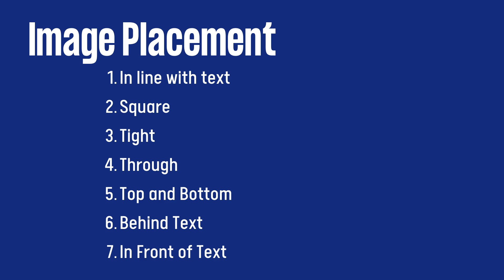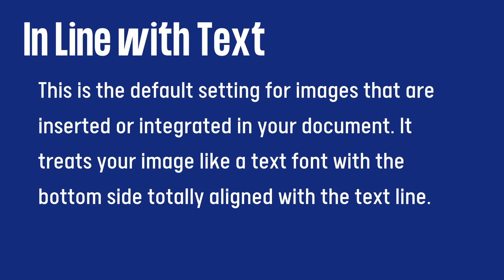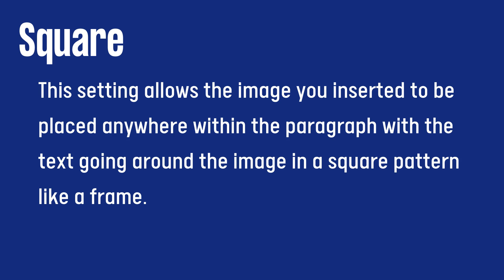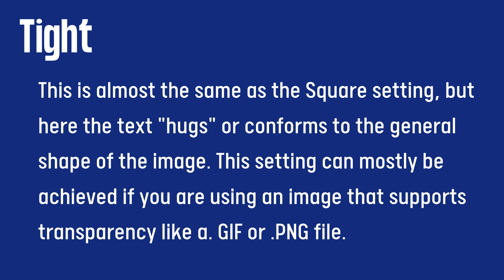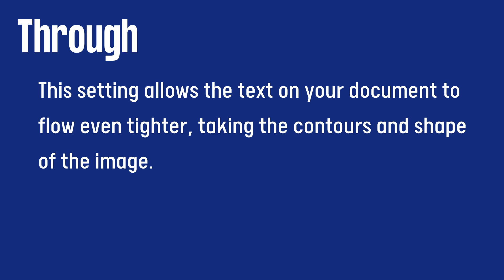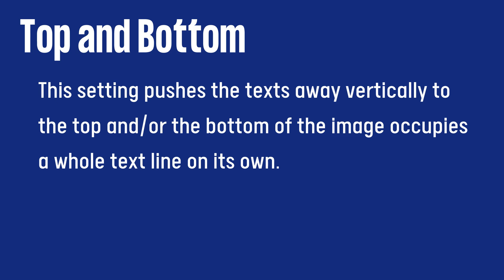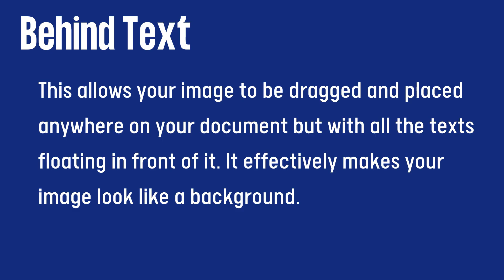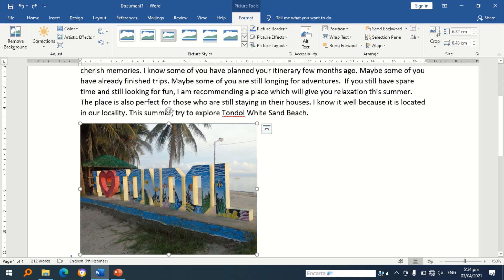Image Placement In Microsoft Word | Applied Productivity Tools | Empowerment Technologies- SHS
Another tutorial video about Microsoft Word. This time, it focuses on image placement.